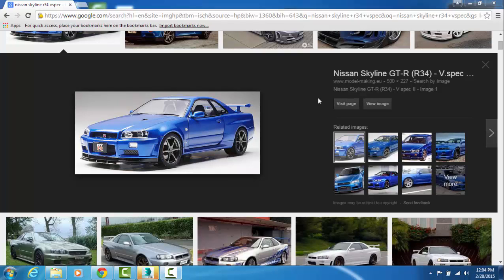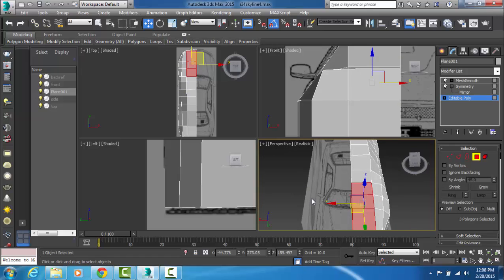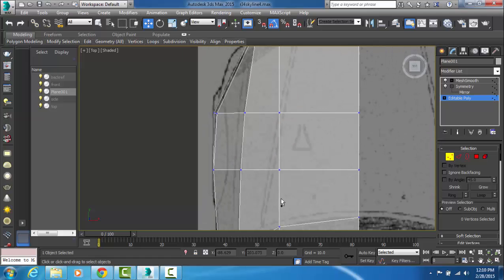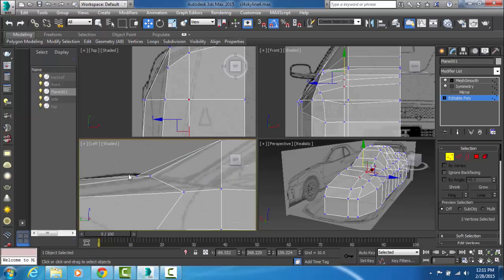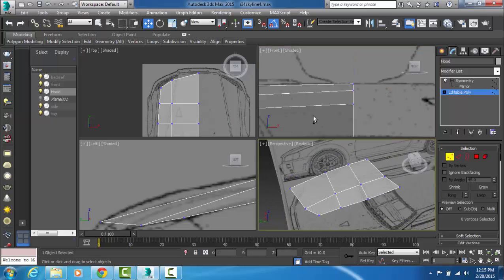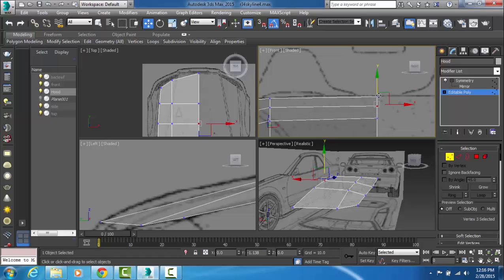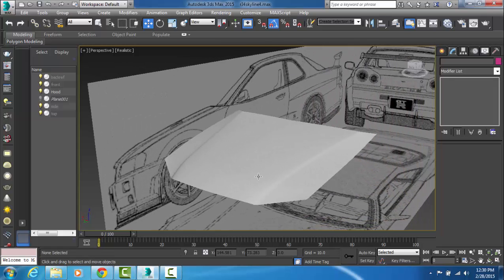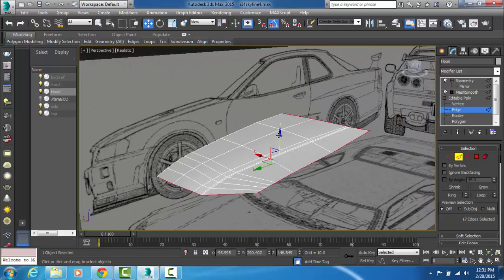3ds Max modeling Nissan Skyline GTR R34 Part 5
In this lesson we discover basic 3d modeling tools such as chamfer, edge, vertex, and how to control them and experimenting with how meshsmooth works in conjunction with all of these tools available in 3ds max but this can apply in maya and cinema 3d as well as edge, vertex, chamfer are generally speaking common 3d modeling tools. Notice how in this lesson we break off the geometry and begin to make the vehicle precisely piece by piece which is my preferred method of 3d modeling as I find it simplifies things.